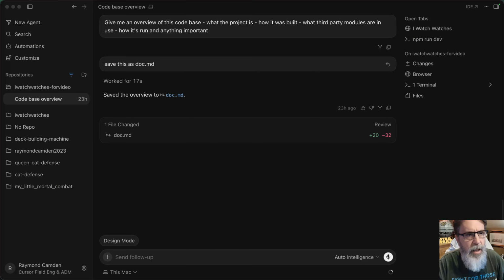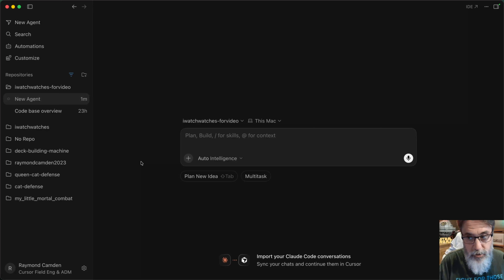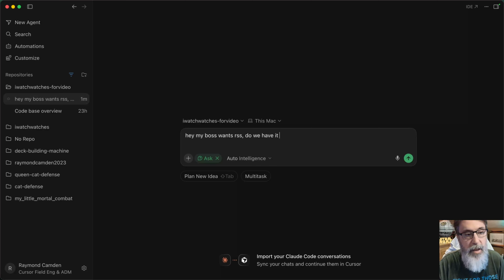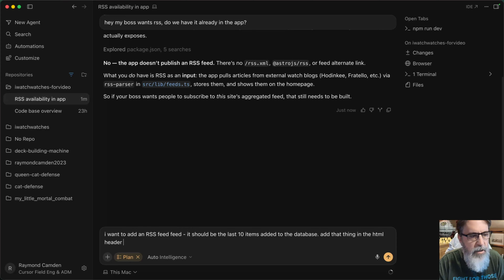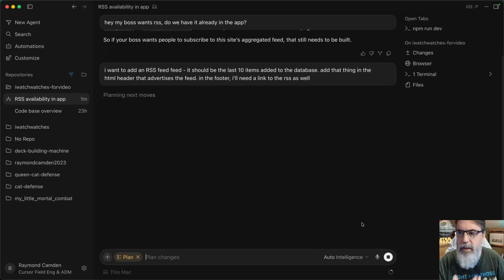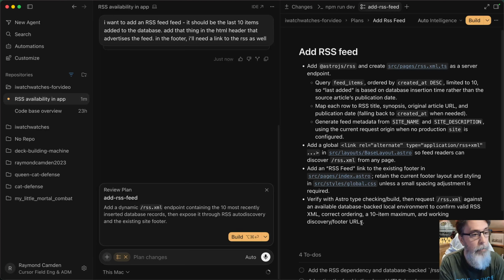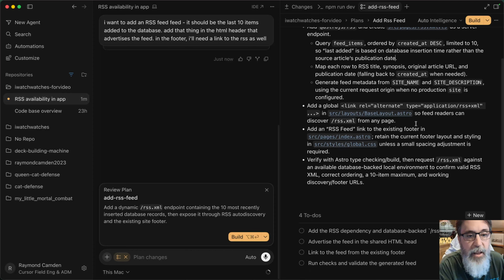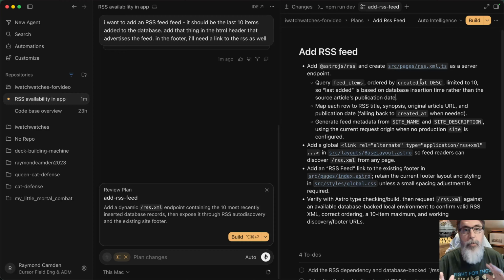Agentic Development with Cursor - Planning New Features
In this followup (see the previous video I'm showcasing how I use Cursor, and agentic development in general, to talk about and plan adding new features to a web site.